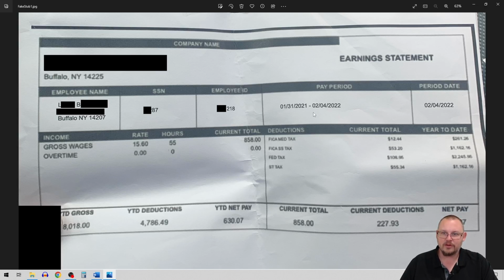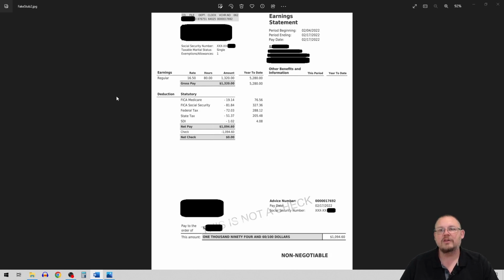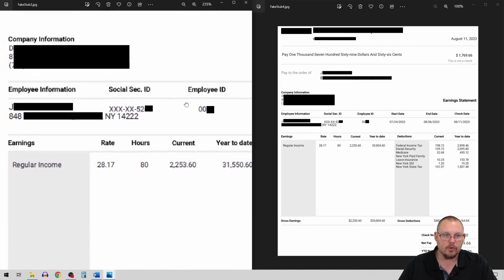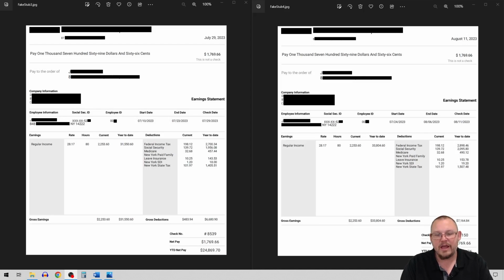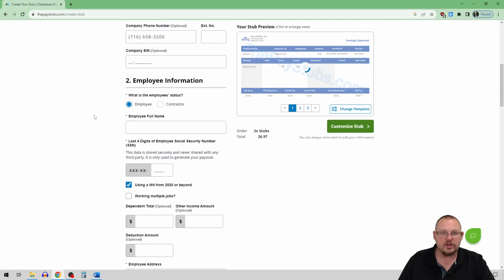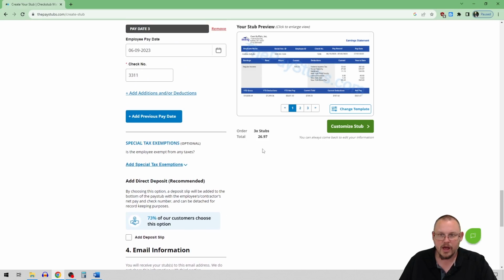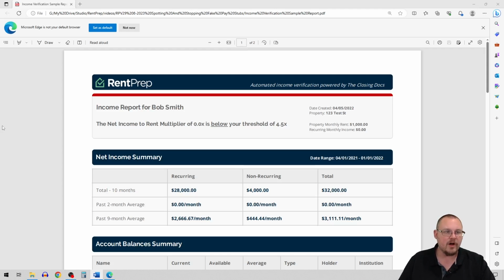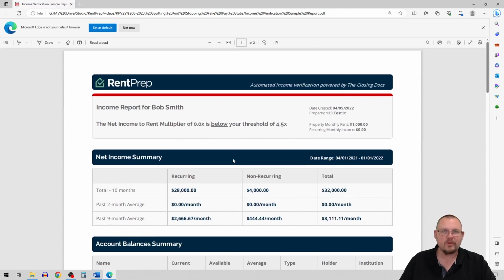How To Spot Fake Pay Stubs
In this video, we'll explore practical tips for landlords to identify fake paystubs during the tenant screening process. From scrutinizing details such as formatting inconsistencies and unusual fonts to cross-referencing income information with other documents, we'll provide valuable insights on detecting potential fraud.